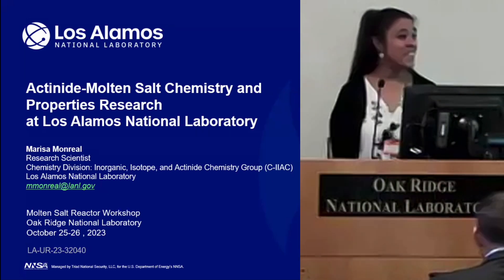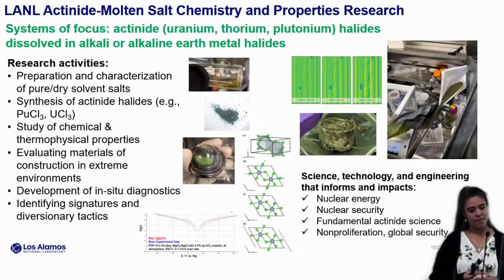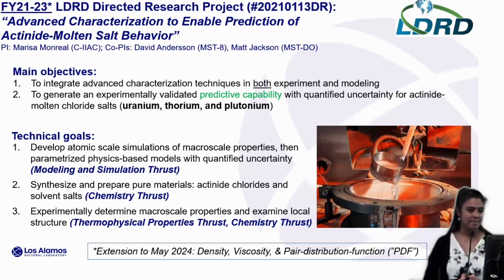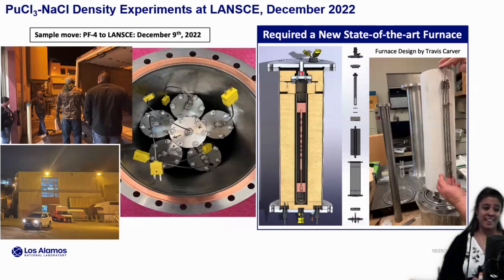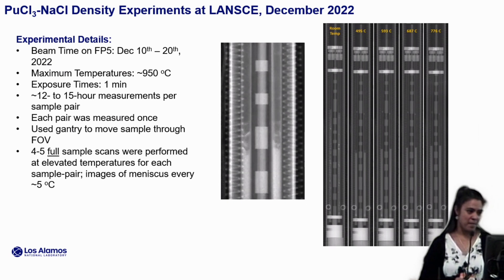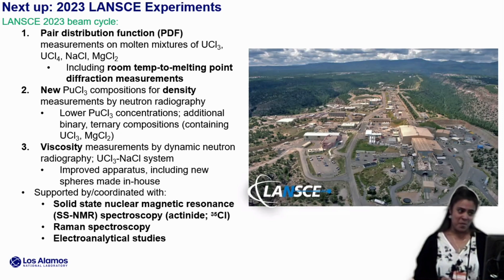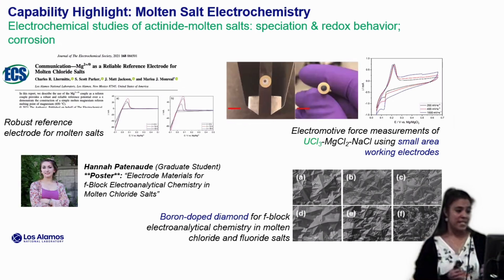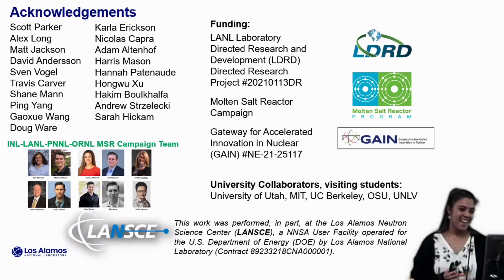Actinide Molten Salt Chemistry, Properties Research - Los Alamos - Mellissa Monreal @ ORNL MSRW 2023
Marisa Monreal is a Research Scientist at Chemistry Division (Inorganic, Isotope, and Actinide Chemistry Group: C-IIAC),  Los Alamos National Laboratory.

LANL Actinide-Molten Salt Chemistry and Properties Research.

Systems of focus: actinide (uranium, thorium, plutonium) halides dissolved in alkali or alkaline earth metal halides.

Research activities:
• Preparation and characterization of pure/dry solvent salts
• Synthesis of actinide halides (e.g., PuCl, UC|3)
• Study of chemical & thermophysical properties
• Evaluating materials of construction in extreme environments
• Development of in-situ diagnostics
• Identifying signatures and diversionary tactics

Science, technology, and engineering that informs and impacts:
• Nuclear energy
• Nuclear security
• Fundamental actinide science
• Nonproliferation, global security

FY21-23* LDRD Directed Research Project (20210113DR): "Advanced Characterization to Enable Prediction of Actinide-Molten Salt Behavior"

Main objectives:
1. To integrate advanced characterization techniques in both experiment and modeling
To generate an experimentally validated predictive capability with quantified uncertainty for actinide-molten chloride salts (uranium, thorium, and plutonium)

Technical goals:
1. Develop atomic scale simulations of macroscale properties, then parametrized physics-based models with quantified uncertainty (Modeling and Simulation Thrust)
2. Synthesize and prepare pure materials: actinide chlorides and solvent salts (Chemistry Thrust)
3. Experimentally determine macroscale properties and examine local structure (Thermophysical Properties Thrust, Chemistry Thrust)